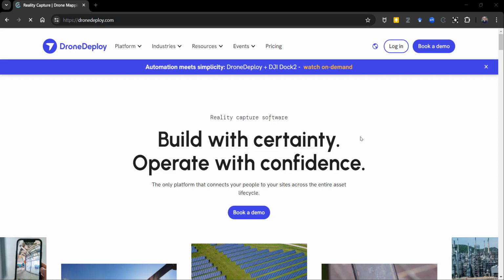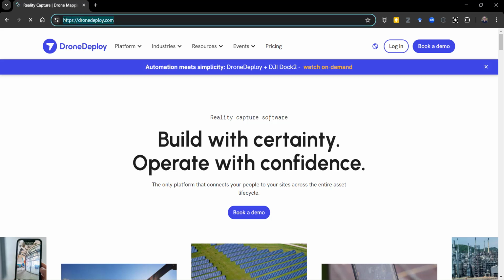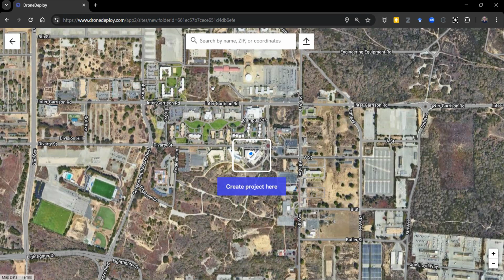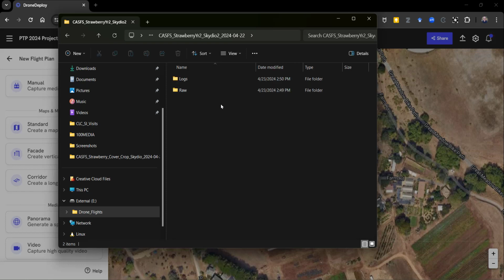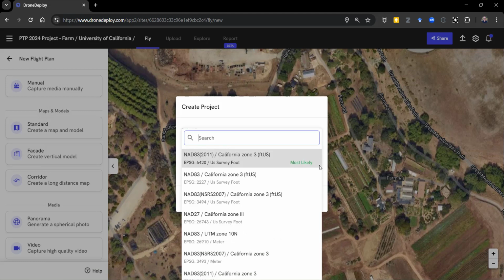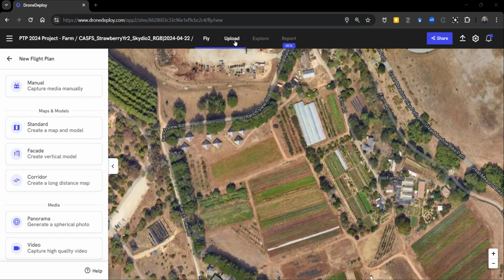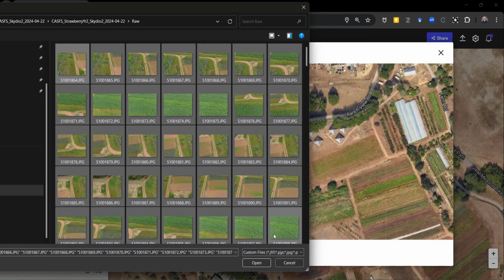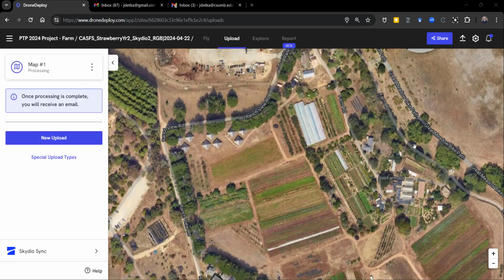Uploading RGB Imagery To Drone Deploy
A 5 minute walkthrough of uploading drone RGB imagery to Drone Deploy for raster processing.